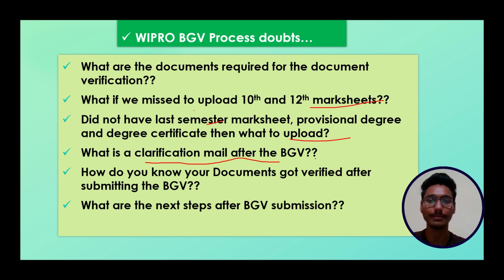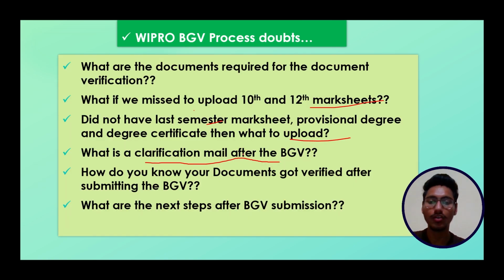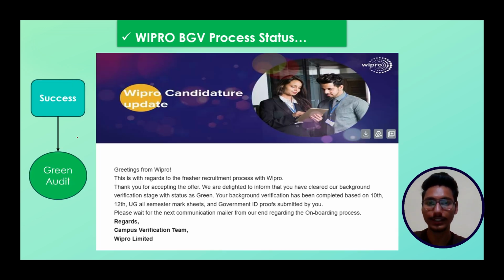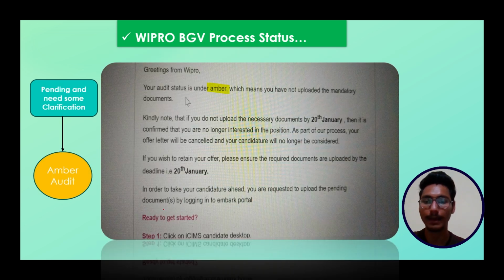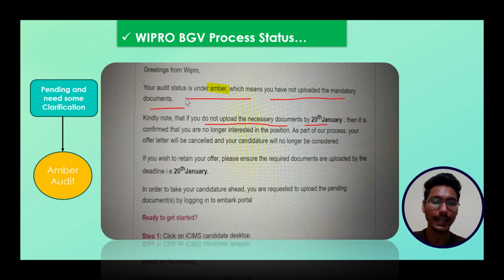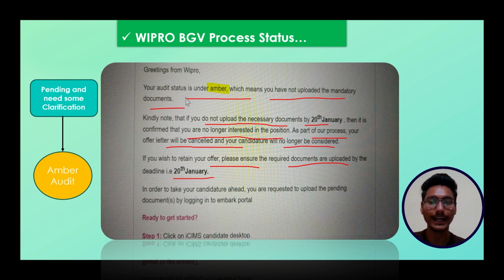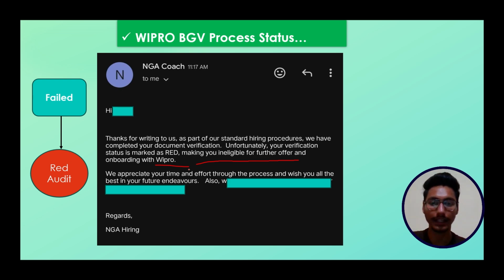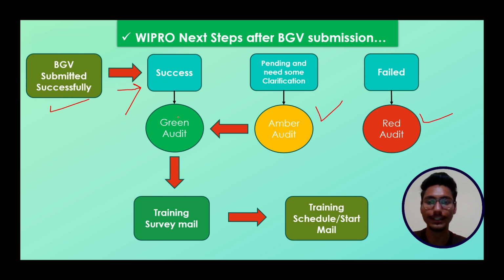WIPRO BGV Doubts Cleared 2025 || What steps after submitting the BGV??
If you are facing issue in BGV protal mail on below mails id's:

PDF of svar and technical interview questions is available on telegram go and practise these questions. Exactly same questions will come in your SVAR test.

onboarding
training
elite
bgv
wipro bgv issue
wipro bgv
bgv issue
wipro bgv mail issue
mail issue
wipro bgv mail
bgv mail 2025
wipro bgv mail issue 2025
wipro,wipro onboarding
wipro nga training,wipro nga
wipro training
pre skilling training
wipro bgv maill 2025
wipro mail bgv issue
how to resolve wipro bgv issue
how to resolve wipro bgv issue 2025
wipro embark portal issue
wipro bgv portal issue
wipro mail bgv portal issue
wipro bgv issue resolved
wipro bgv mail issue resolved
green audit
assessment
SVAR
svar assessment
wipro elite interview questions
wipro technical interview questions
wipro svar assessment
svar assessment test wipro elite
voice assessment test in wipro
wipro elite interview experience
wipro assessment test 2025 results
wipro svar
wipro svar assessment is elimination round
wipro svar assessment test 2024 live
wipro svar result
wipro svar test 2024
wipro technical interview
wipro test link
wipro training for freshers
wipro wilp assessment
wipro wilp exam pattern 2025
wipro wilp pre skilling training
wipro wilp technical round 2024
aptitude test preparation for wipro
how to apply for wipro wilp 2025
how to clear wipro elite assessment test
how to crack wipro svar assessment test
how to give wipro assessment test
how to take wipro assessment test
svar test wipro wilp
voice assessment round in wipro
wilp wipro
wipro 10 days training
wipro aptitude questions and answers
wipro aptitude questions and answers 2025
wipro assessment
wipro assessment test 2024 superset
wipro assessment test 2025 coding questions
wipro assessment test 2025 superset
wipro assignment test
wipro communication assessment test 2024
wipro elite aptitude questions
wipro elite aptitude questions and answers 2024
wipro elite exam
wipro elite exam questions
wipro elite svar assessment test
wipro elite hiring 2024 interview questions
wipro assessment test 2025
wipro elite assessment test 2024
wipro assessment test 2024
wipro elite hiring 2024
wipro assessment test 2024 questions and answers
wipro elite
wipro wilp assessment test 2024
wipro online assessment test 2024
wipro elite assessment test 2025
wipro elite coding questions
wipro online assessment test 2025
wipro svar assessment
wipro superset assessment test
wipro elite technical interview questions
wipro coding questions
wipro letter of intent
wipro svar assessment test
wipro svar test
wipro technical round
wipro elite assessment
wipro elite assessment test 2024 questions and answers
wipro interview questions and answers
wipro coe elite
wipro elite coding questions 2024
wipro elite coding questions 2025
wipro elite hiring 2024 pre skilling
elite exclusive hiring 2024 wipro
wipro assessment test 2025 questions and answers
wipro interview for freshers
wipro svar assessment test live
superset wipro assessment test
wipro elite 2025
wipro elite assessment test
wipro interview
wipro svar assessment results
wipro test questions and answers
how to attend wipro assessment test
wipro svar assessment
wipro wilp assessment test 2025
cognizant assessment 2025
svar round wipro
wipro
wipro elite communication assessment test 2025
wipro onboarding update
wipro svar assessment live